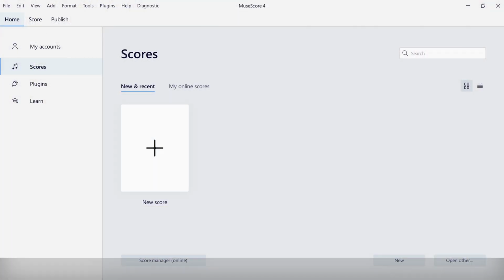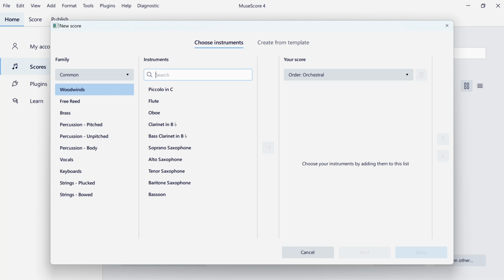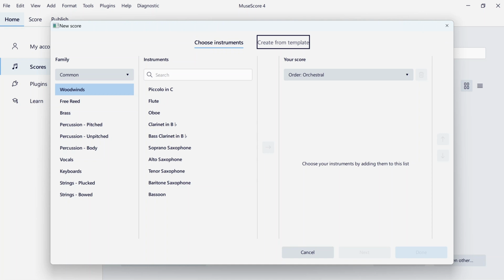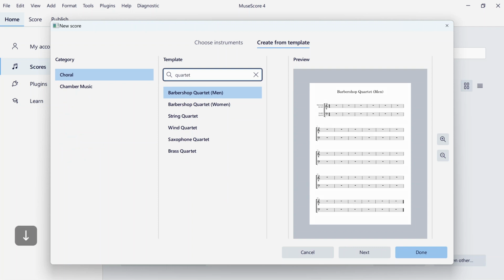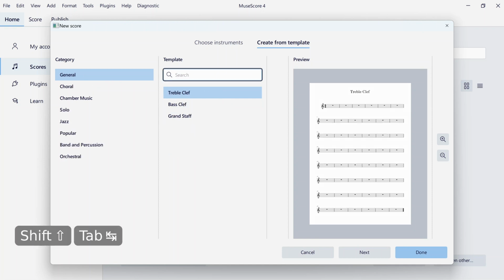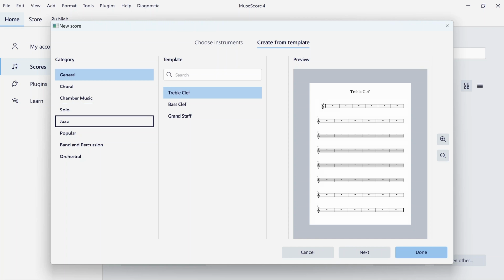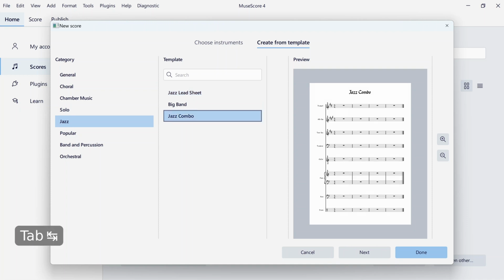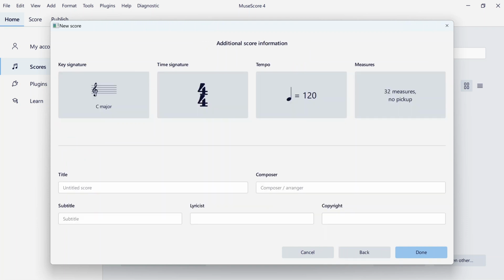MuseScore Studio Accessibility: Creating Scores from Templates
In this MuseScore Studio tutorial, we learn how to choose a template in the New Score dialog while using a screen reader and keyboard input.